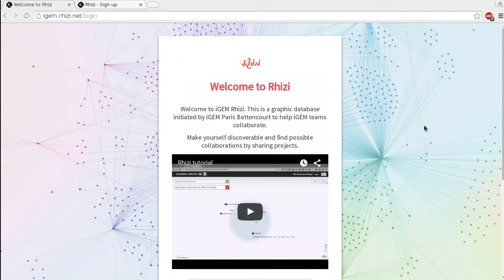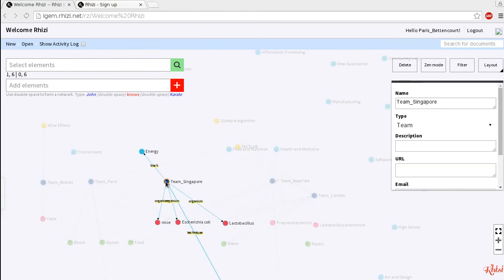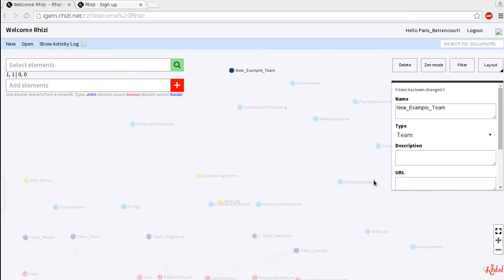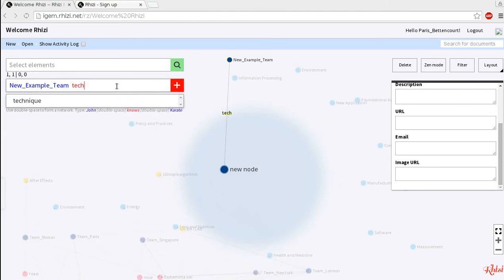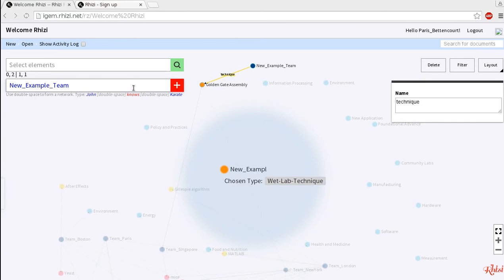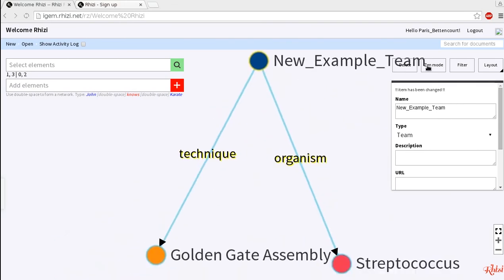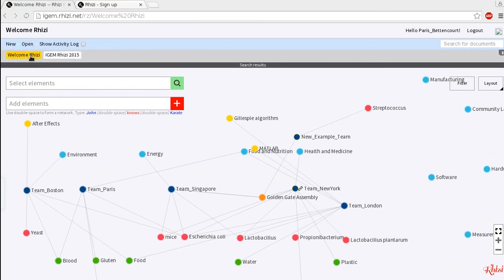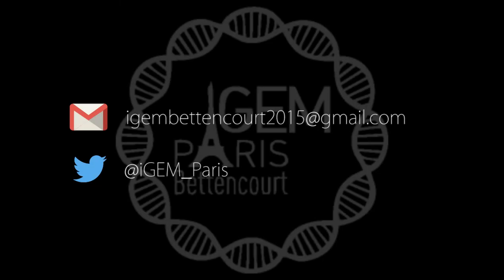iGEM Rhizi tutorial - Collaborative database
Here is how to use a graphical and collaborative database called Rhizi.